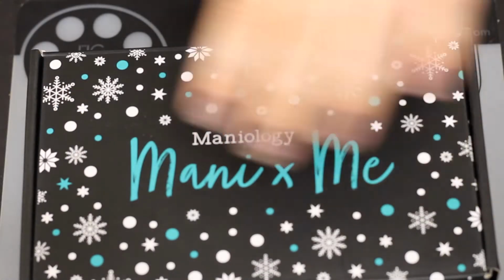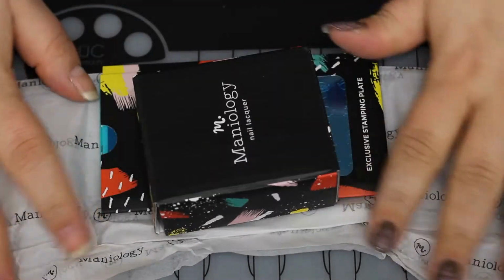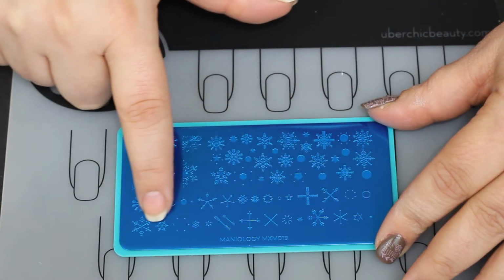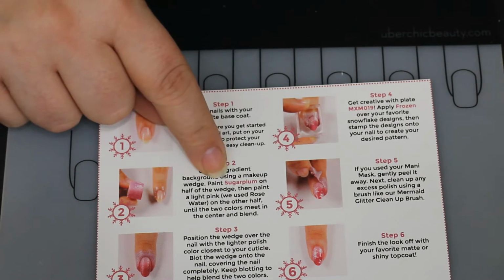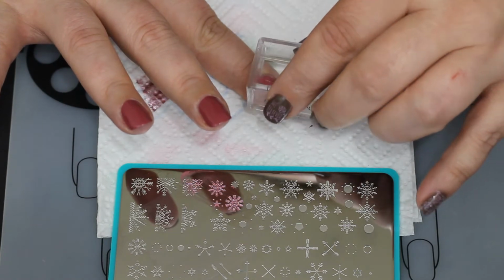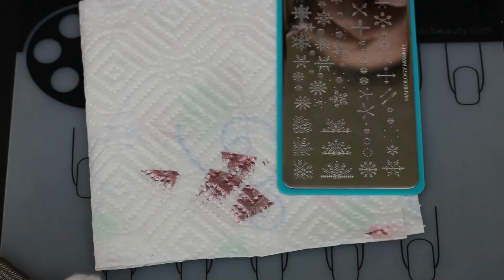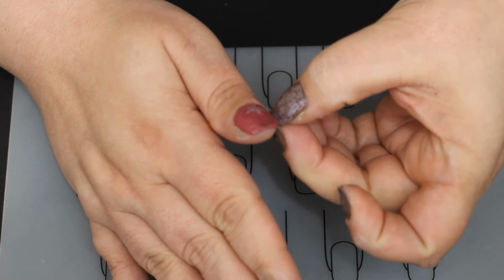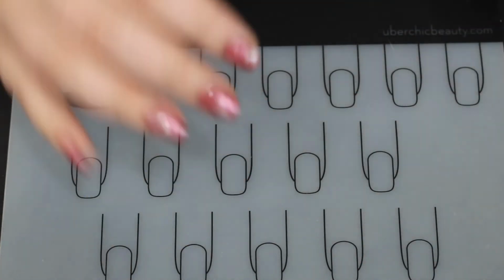NOVEMBER 2019 MANI X ME SUBSCRIPTION BOX REVIEW AND UNBOXING!!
Today, I am unboxing the Maniology Mani X Me November 2019 subscription box! This box is one of my absolute favorites so far! The white color Frozen, is for lack of a better word, perfection!

I am absolutely IN LOVE with this nail polish subscription box, and can't get enough of it. I'm sure you'll see it again this year from me!

Seche Vite: